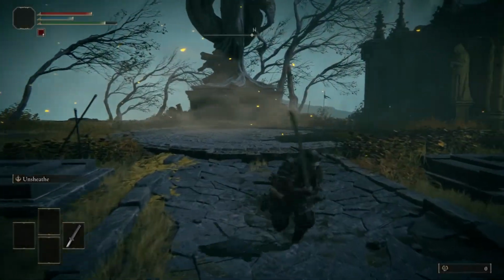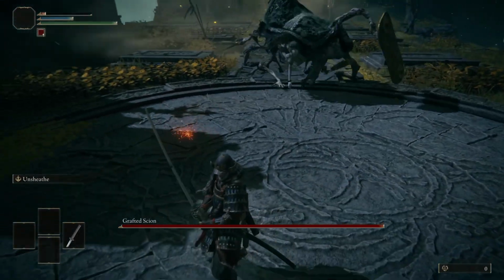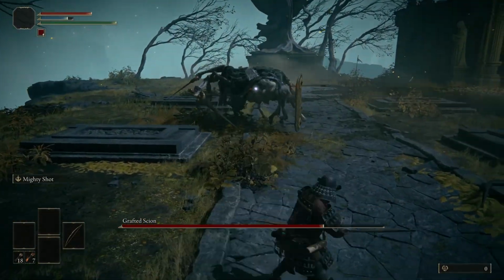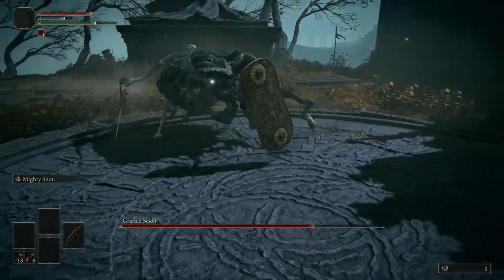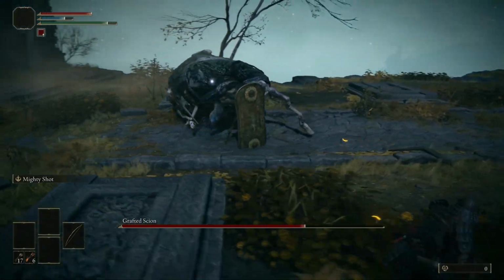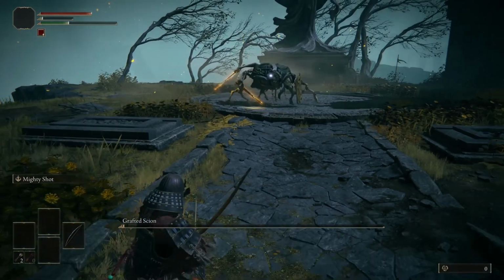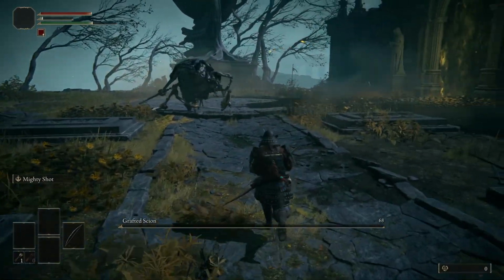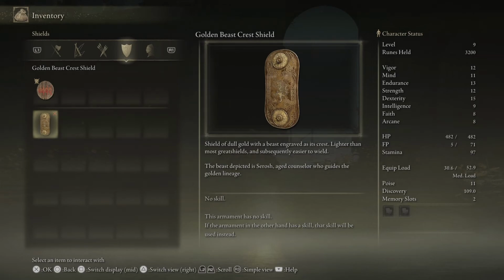ELDEN RING - Can You Kill The Tutorial Boss? Tips & Rewards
for more Elden Ring and Soulslikes playthroughs and Challenge Runs.

The short answer is Yes. Find out more about how you can beat it and what the rewards are in the video.

STAMPS:
0:00 - Intro
0:11 - Start
03:14 - Rewards

CREDITS:
Images Intro: FromSoftware Inc., BANDAI NAMCO Entertainment